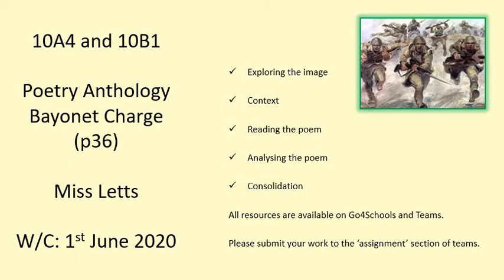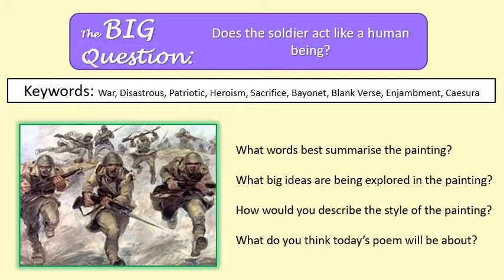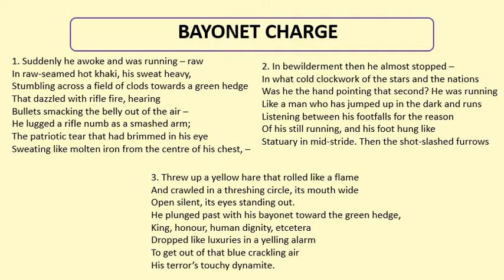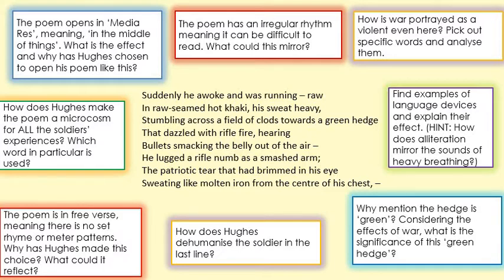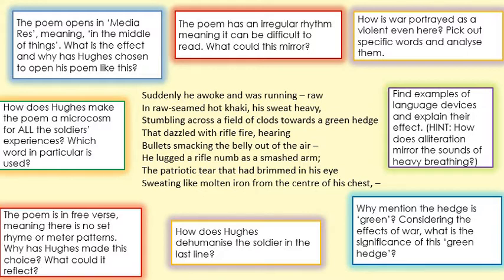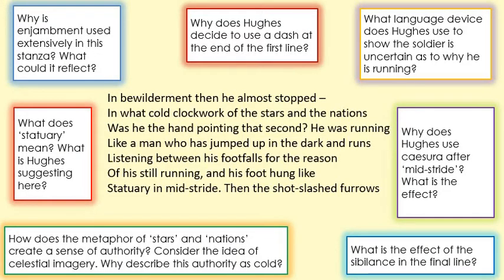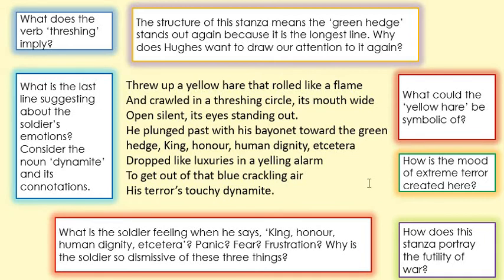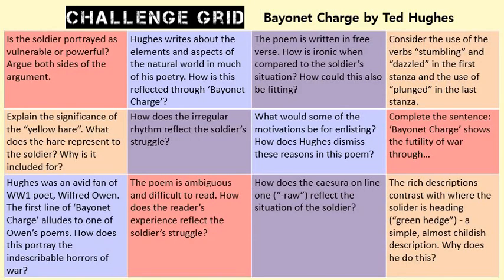Year 10 English Miss Letts Bayonet Charge